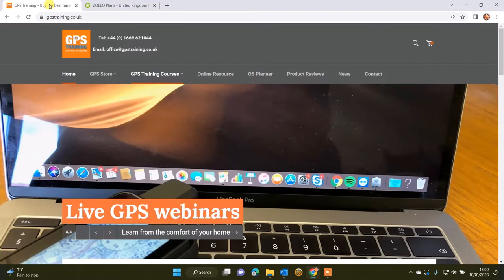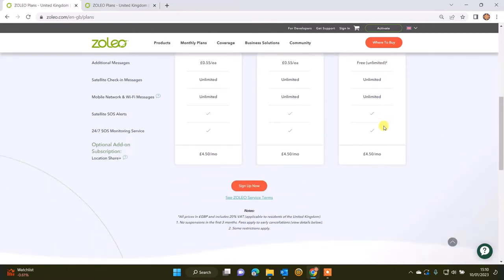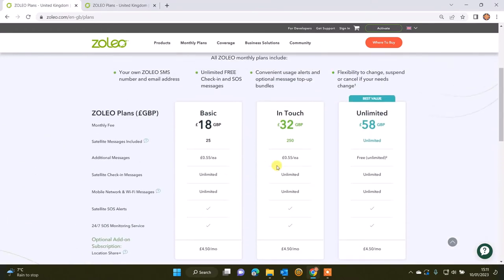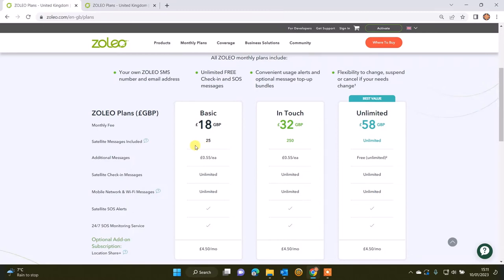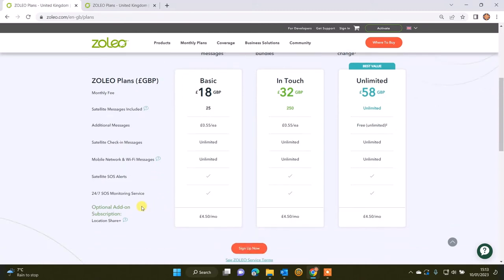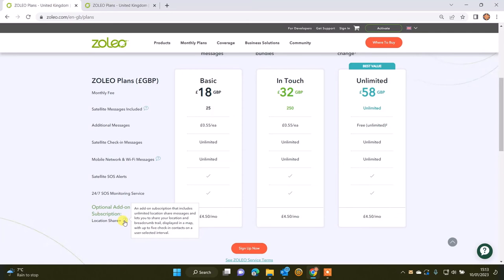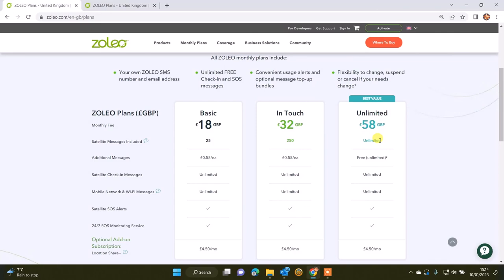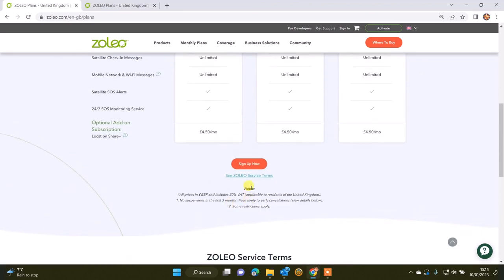Zoleo Satellite Communicator Plans - Simply Explained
Zoleo Satellite Communicator Plans - Explained in a simple manner.

There are a number of Zoleo Plans to meet your different requirements, we go through these is a simple way.